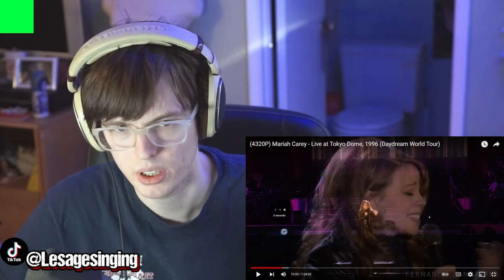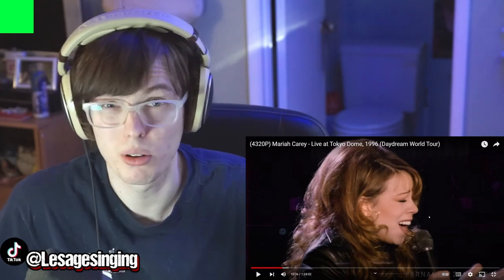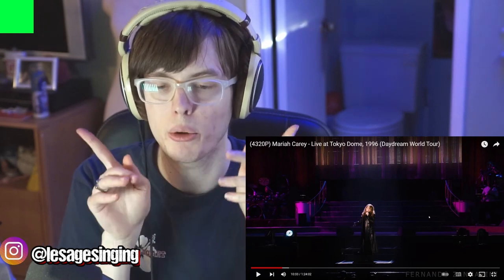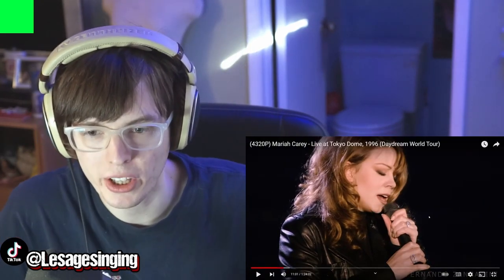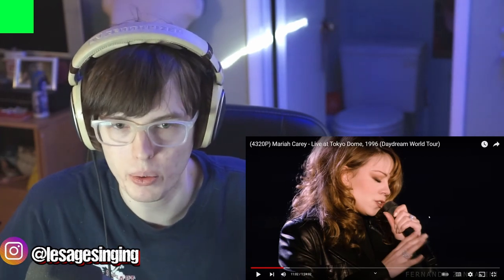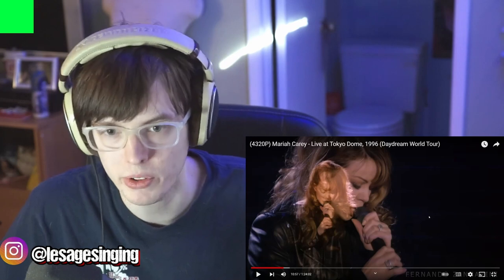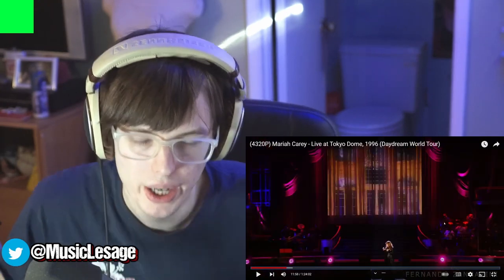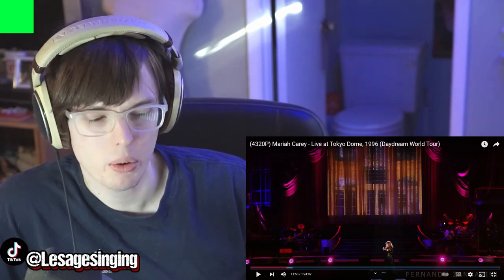WOW! Amazing performance! Mariah Carey sings Forever at Tokyo Dome | Vocal coach ANALYZES (reaction)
WOW! Amazing performance! Mariah Carey sings Forever at Tokyo Dome | Vocal coach ANALYZES (reaction) react reacts reactions

Pinned comment = Wish the video wasn't cut up like this? Adsense is the only way this channel can currently exist.